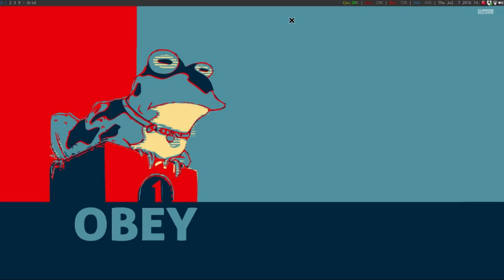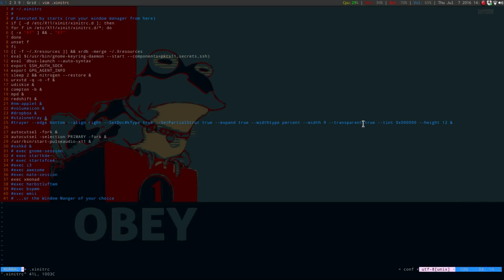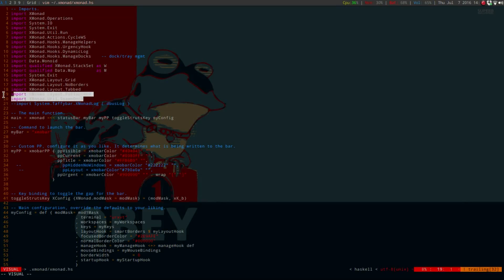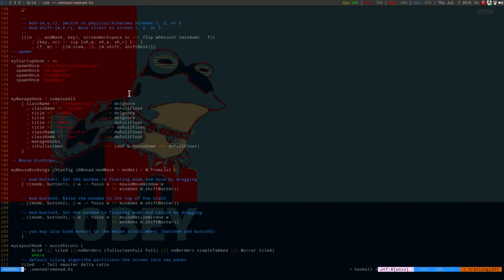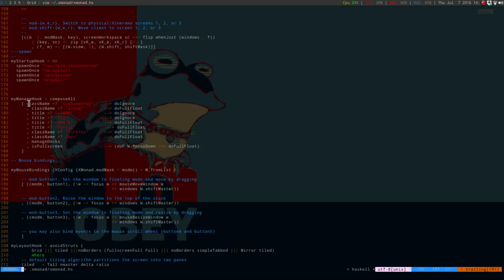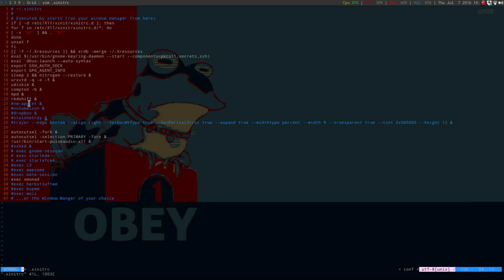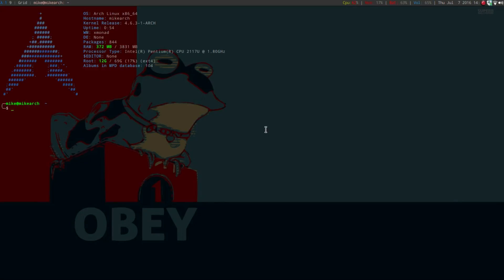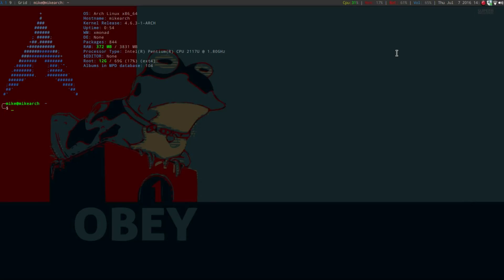How to autostart programs in Xmonad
Irish shows you how to autostart programs in xmonad.